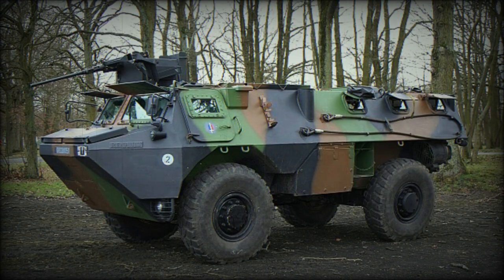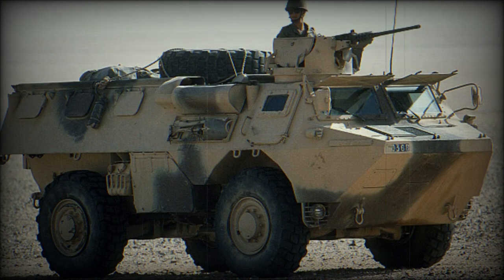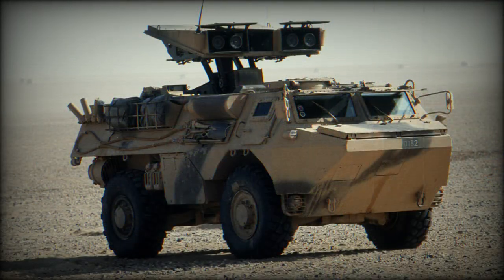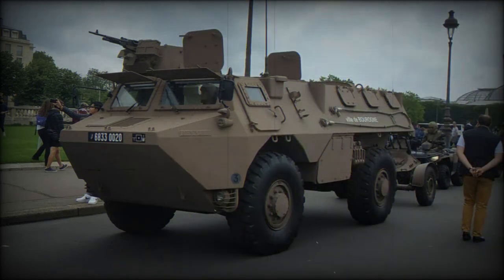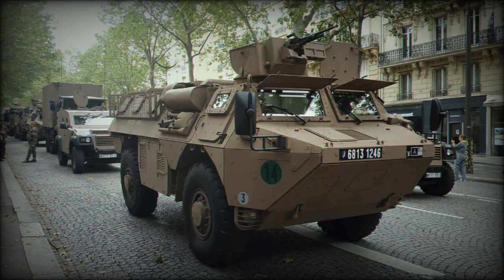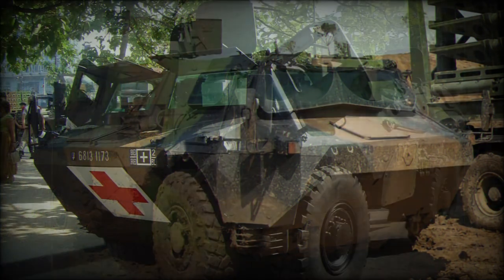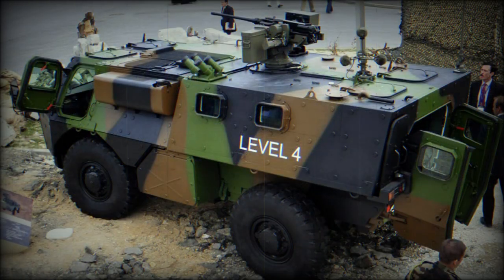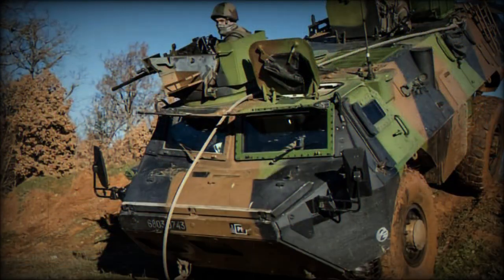VAB Mk.2 Armored personnel carrier (France)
The VAB Mk.2 armored personnel carrier was developed by Renault Trucks Defense. It is an upgraded version of the famous VAB. The original VAB was produced in large numbers both for the French Army and export customers. Development of improved vehicle commenced in 2008. The VAB Mk.2 was publicly revealed in 2010. The new VAB Mk.2 APC has improved protection, mobility and payload capacity over its predecessor.

   It is available in 4x4 and 6x6 configurations. The 4x4 version is intended as a troop carrier. It can be also used on patrol and escort missions. The 6x6 has better mobility over rough terrain.

   The new vehicle has a raised roofline for more internal volume. The new vehicle has improved ballistic protection, as well as improved protection against landmines and IEDs.

   The VAB Mk.2 has a welded steel armor hull. Modular add-on armor kit can be fitted for a higher level of protection. Add-on armor weights 3 t. At maximum level this APC provides all-round protection against 14.5 mm armor-piercing rounds. The Mk.2 has a V-shaped hull which deflects mine blasts away from the vehicle. NBC protection and automatic fire suppression systems are optional though.

   The VAB Mk.2 APC can be fitted with manned or remotely operated weapon systems. It is being proposed with a 12.7 mm heavy machine gun or 20-, 25- or even 30 mm cannon. Other weapons are also available.

   This armored personnel carrier transports the crew of two and 10 soldiers. Normally troops enter and leave the vehicle via the rear doors. Crew use their own side doors. In case of emergency occupants can leave the vehicle through roof hatches.

   This armored personnel carrier is powered by Renault DXi7 turbocharged diesel engine, developing 320 hp. Engine is located in the middle of the hull, behind the driver. Engine is mated with a 6-speed automatic transmissions. These APCs have a full-time all-wheel drive. A central tyre inflation system is proposed as an option. A cold starting kit (up to -32°C) is proposed as an option. Amphibious kit is optional as well.

   These armored personnel carriers can be airlifted by the C-130 Hercules, A400M Atlas or similar military cargo aircraft.

   The VAB Mk.2 armored personnel carriers can be adapted to suit many missions. Proposed versions include weapon carriers, ambulances, command post vehicles and other.

   In 2012 a newer VAB Mk.3 has been revealed. This armored personnel carrier is mainly aimed at the export customers. It follows the line of VAB series of APCs, however it is a new design rather than upgrade of existing vehicle.